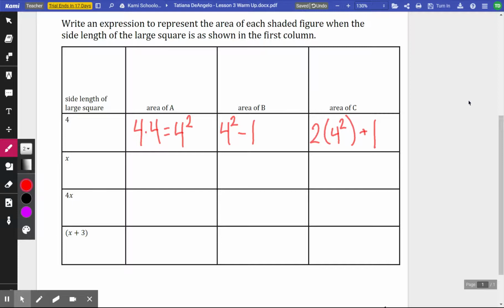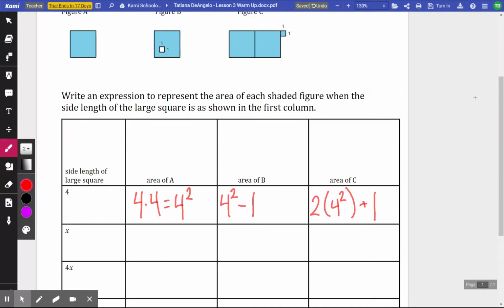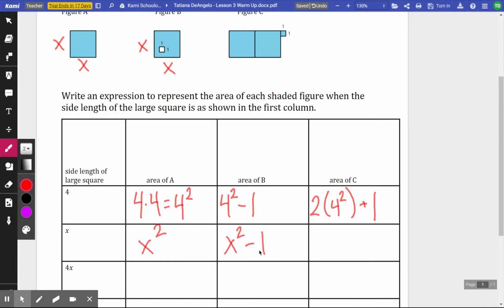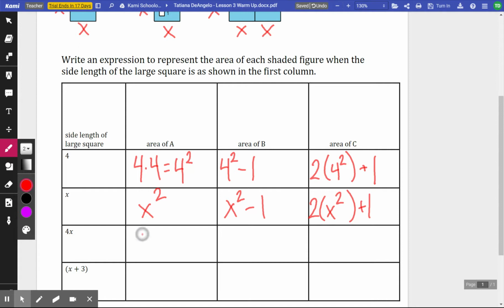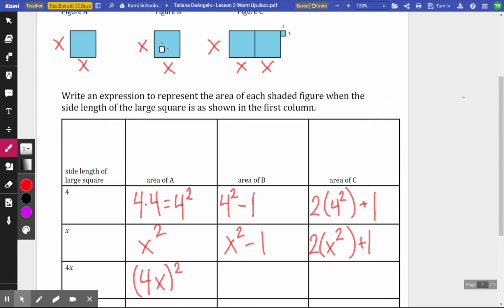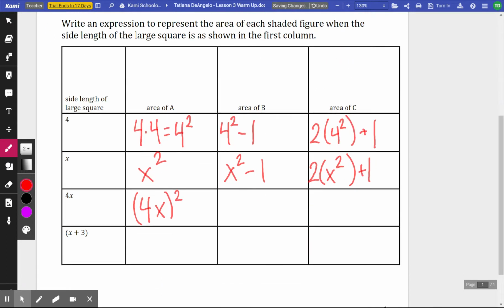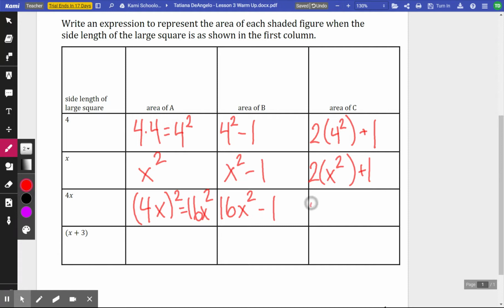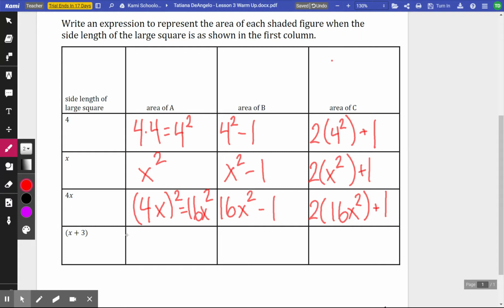Lesson 3 Warm Up Explanation